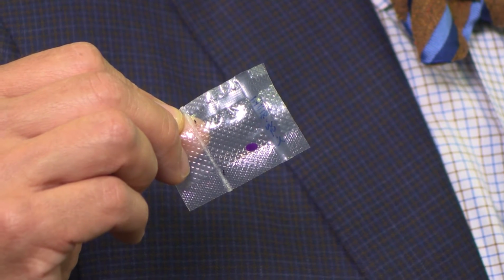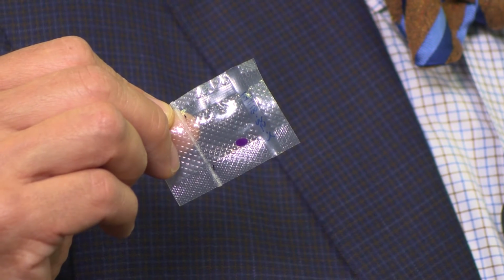Nicole Wagner, LambdaVision at the 2016 BIO International Convention